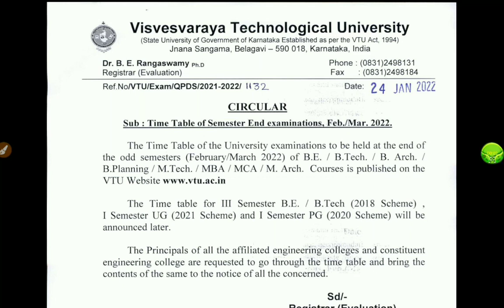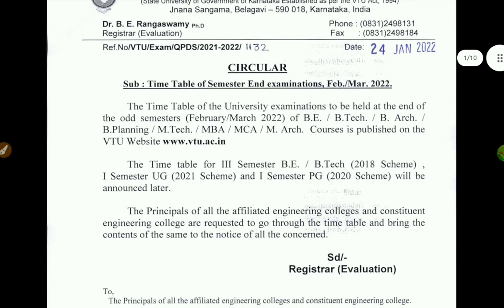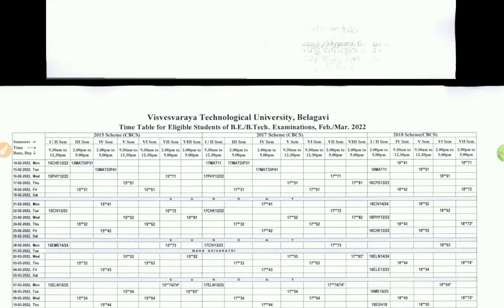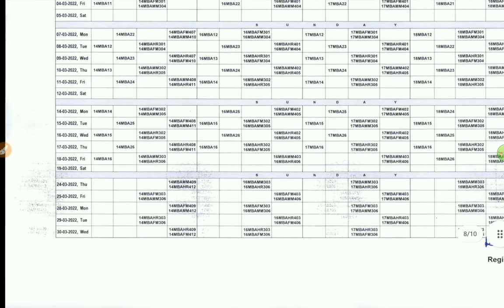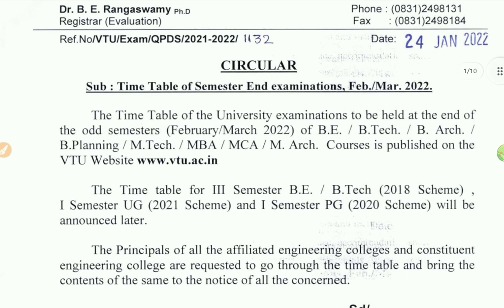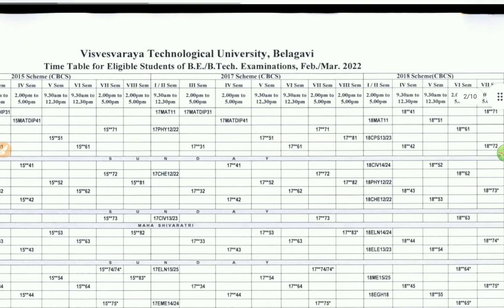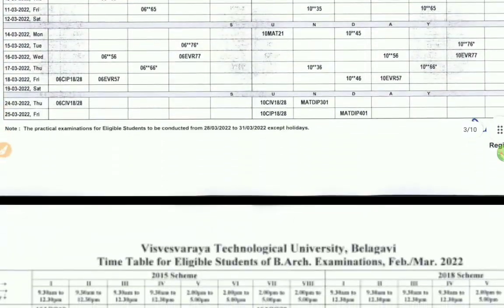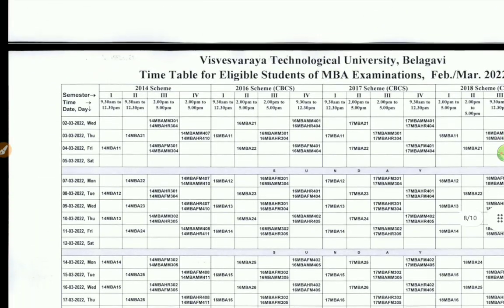VTU FINAL EXAM TIME TABLE OUT|AVAILABLE IN VTU WEBSITE|students solution